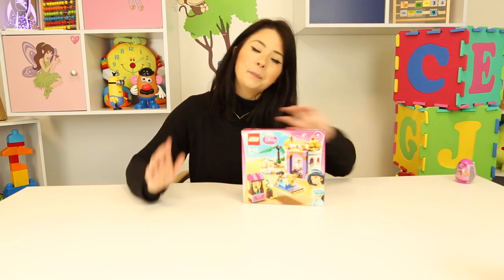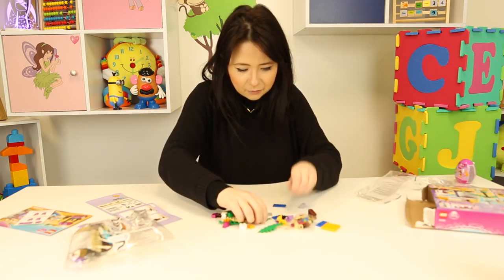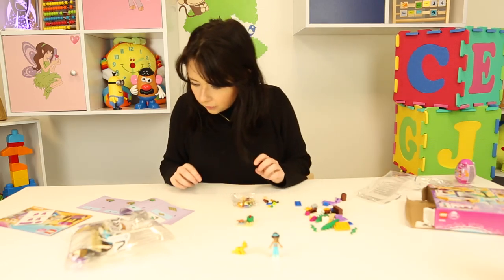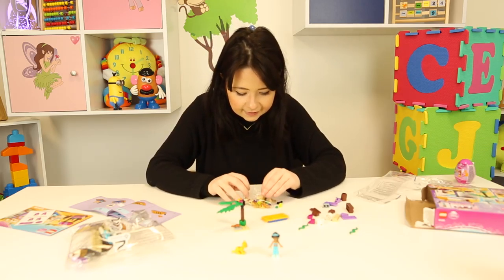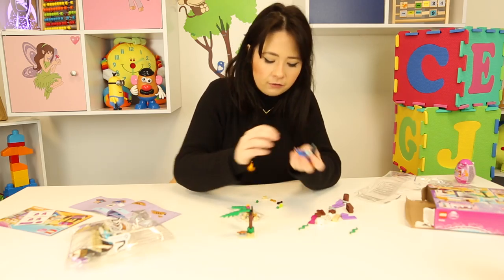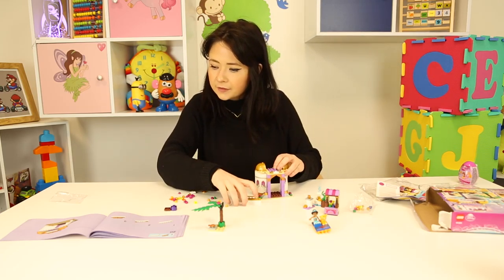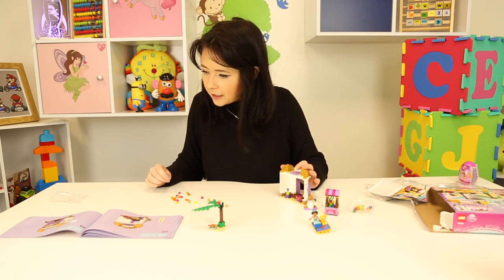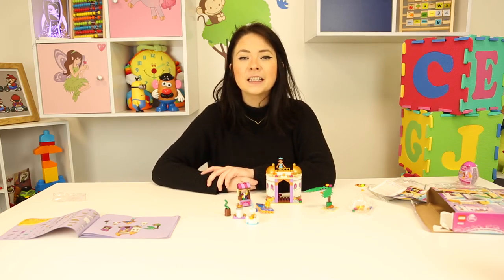Disney Princess Lego - Jasmines Palace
Disney Princess Lego Jasmines Palace - Be sure to subscribe to my channel to see more Frozen toys in the future along with Frozen Play Doh sets, Surprise Eggs, Spongebob toys, Peppa Pig toys, Sofia the First toys, Cars, Planes, Play Doh Ice Cream Makers, Sesame Street, Play Doh Cupcake tower and many many more!

Little Carly Toy Reviews!